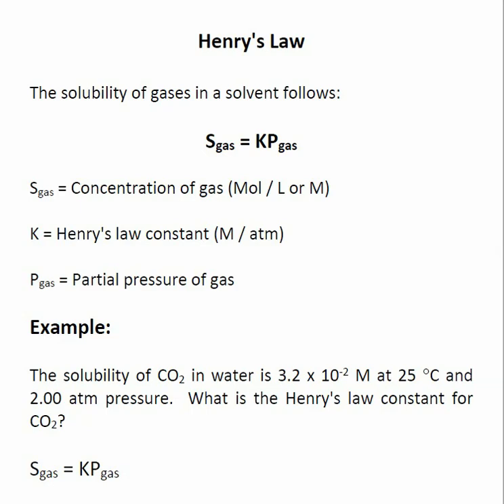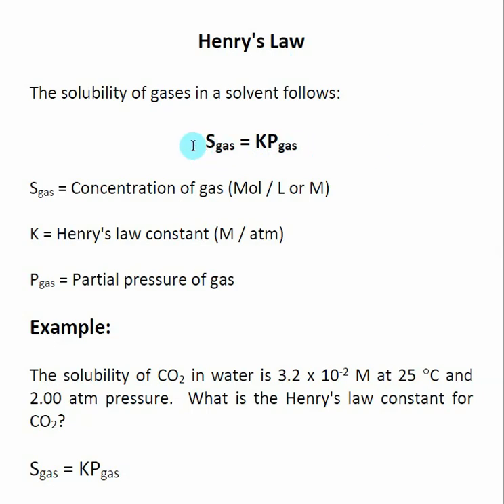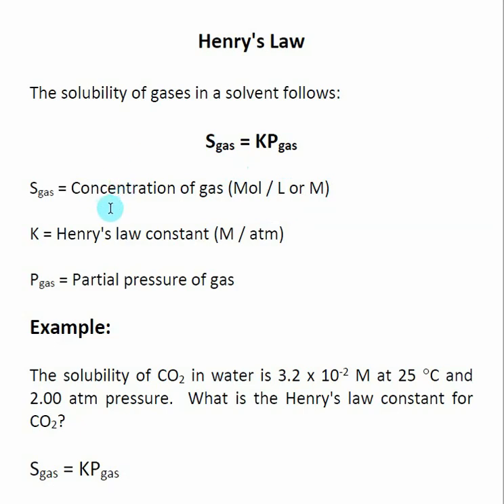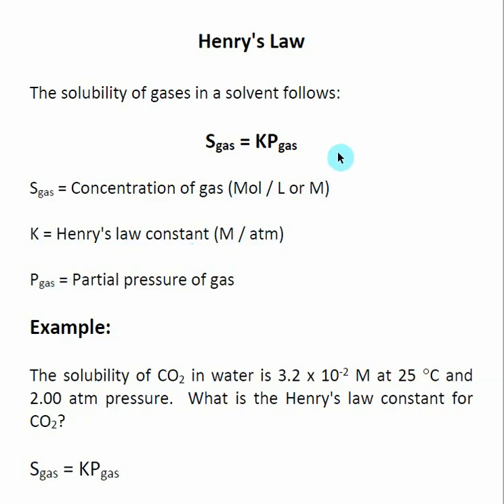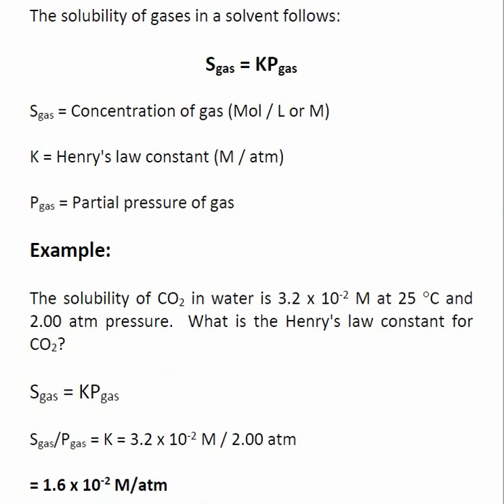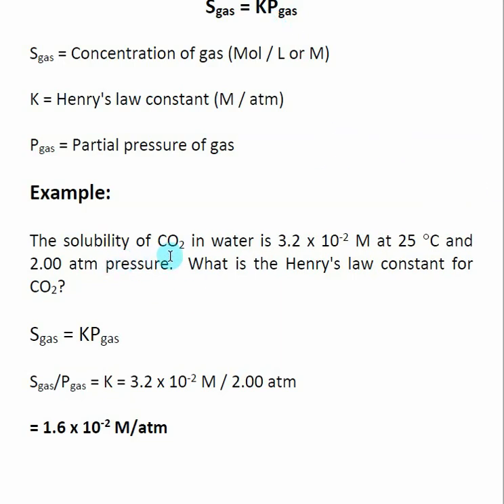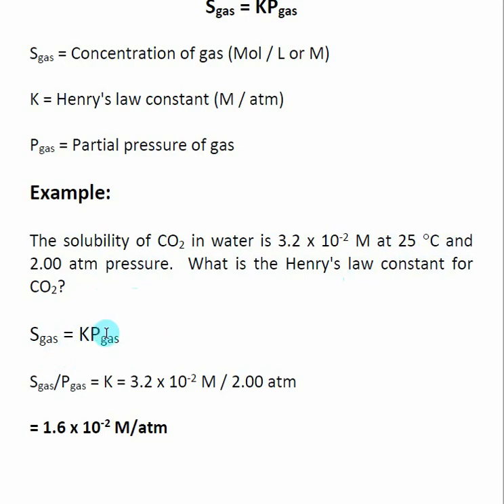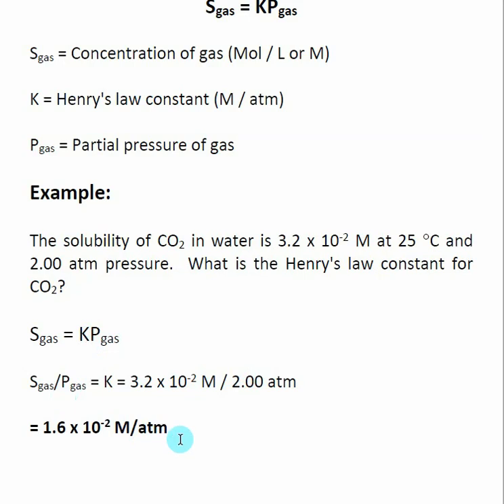Henry's Law (The Solubility of Gases in Solvents)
Here is an index of the other videos in Chapter 15 The Properties of Solutions

The solubility of gases in a solvent follows: Sgas = KPgas.
Sgas = Concentration of gas (Mol / L or M)
K = Henry's law constant (M / atm)
Pgas = Partial pressure of gas